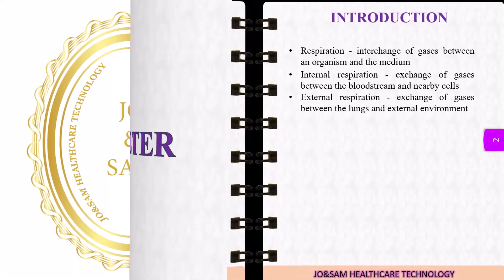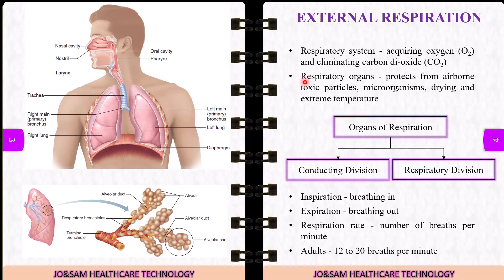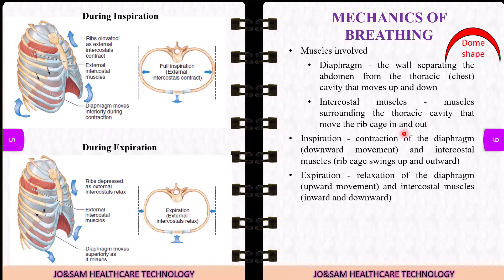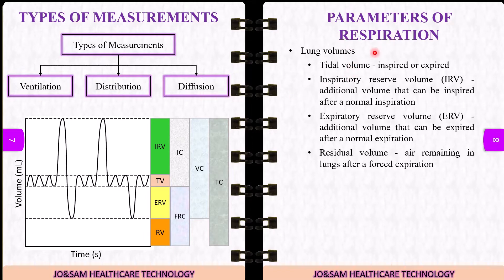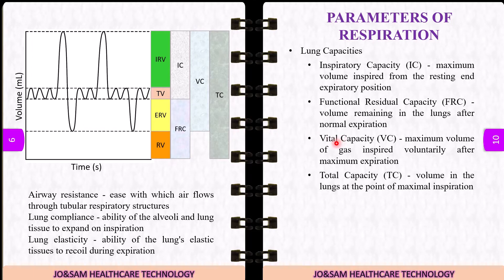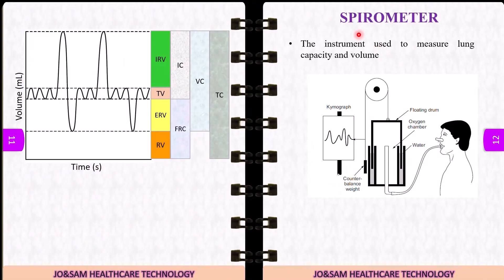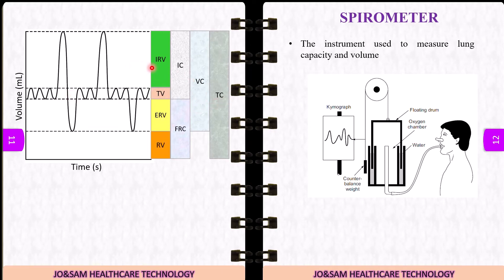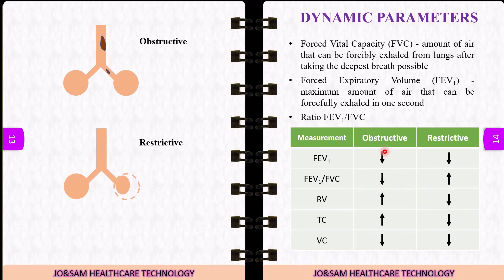Spirometer - Tamil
Hello everyone. This video explains about Spirometer. I have explained in Tamil for easy understanding.